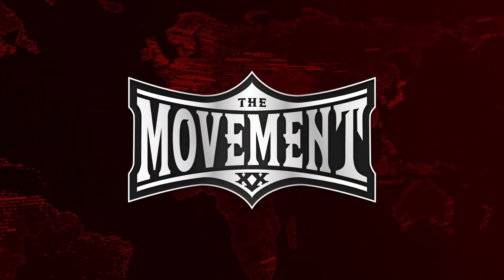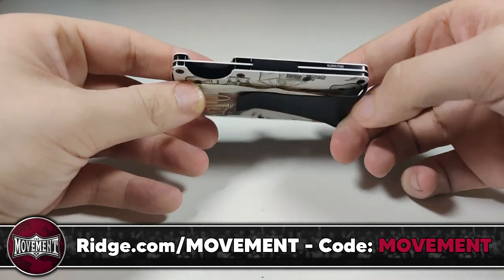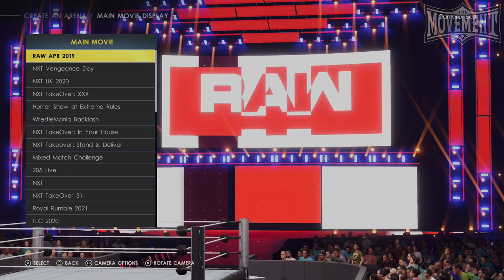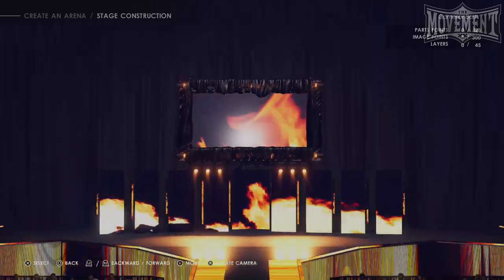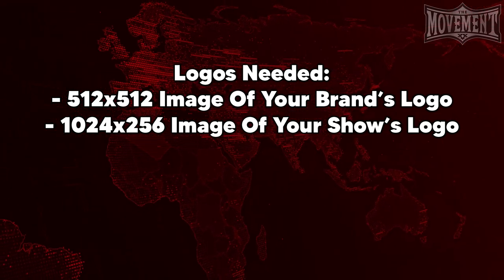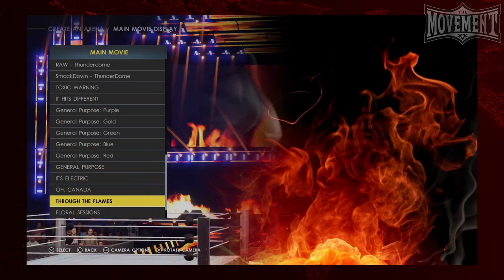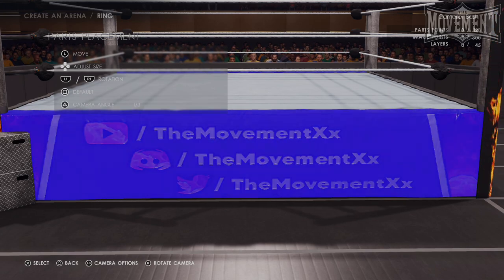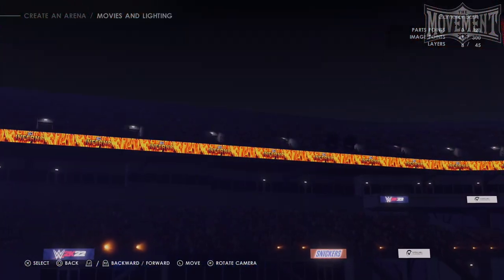WWE 2K22: How To Make A Good Arena (Create-An-Arena Beginner's Guide)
In this video, we're going to be providing you all with our simple and effective Create-An-Arena tutorial, so that you can start making great arenas in this game with ease!

🔗LINKS